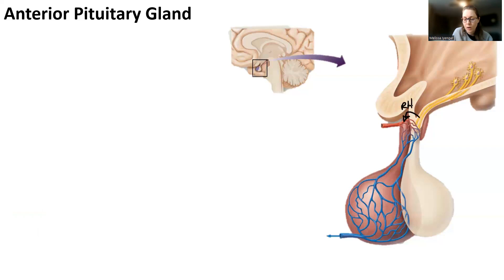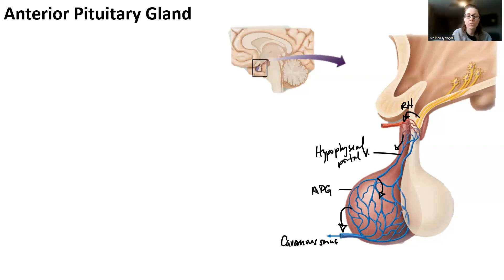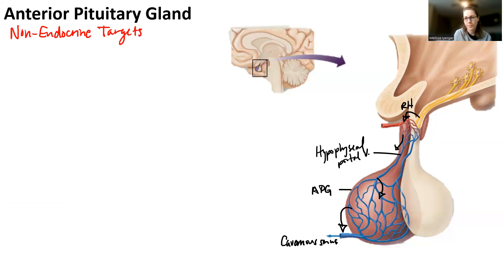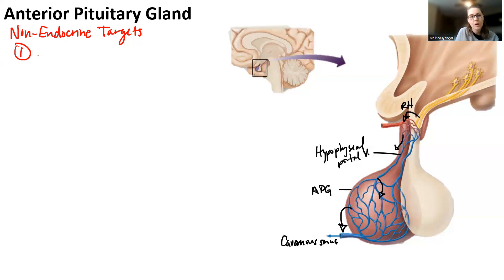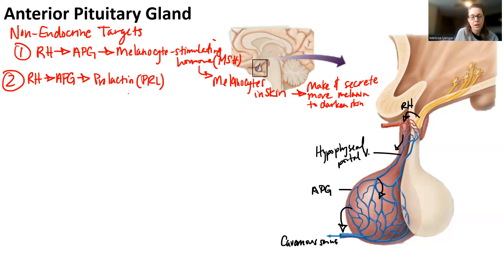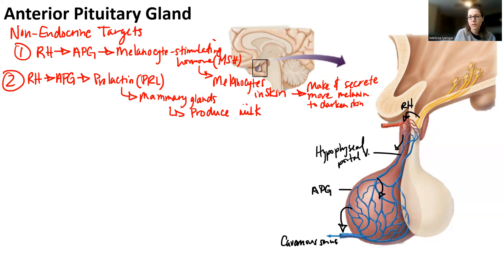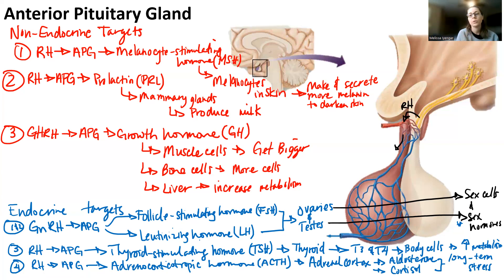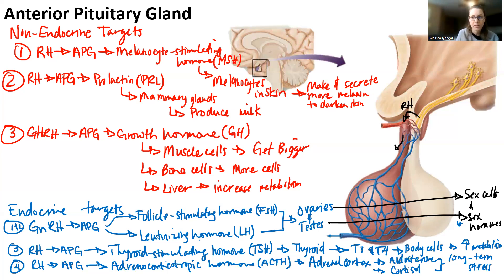2240 S23 - Endocrine Supplement Part 3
Anterior pituitary gland Hormones